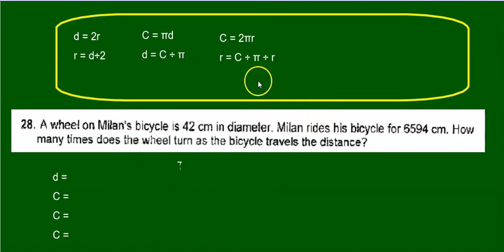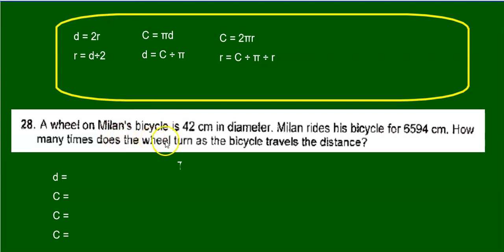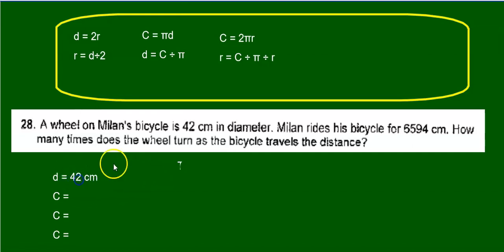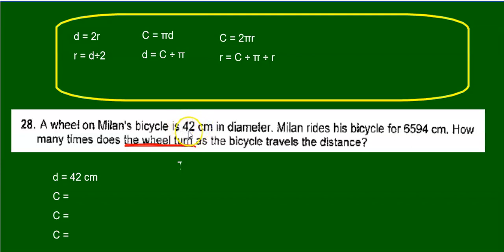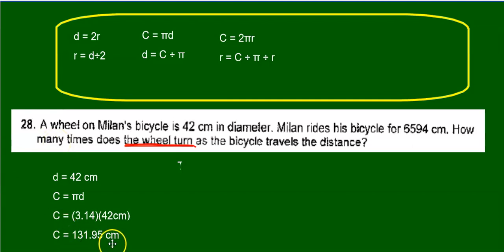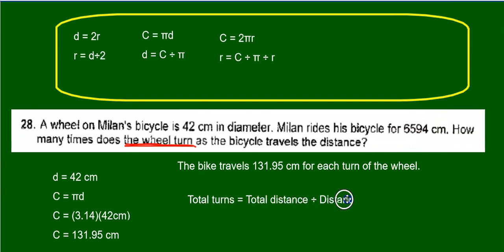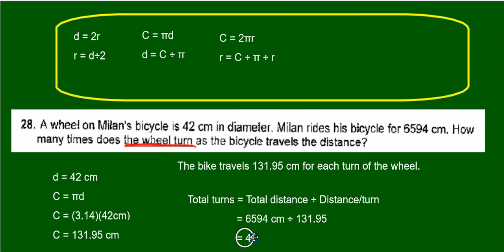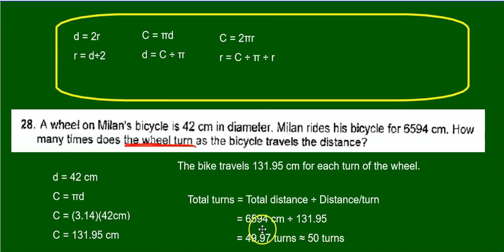sec2 topic 7 circumference example